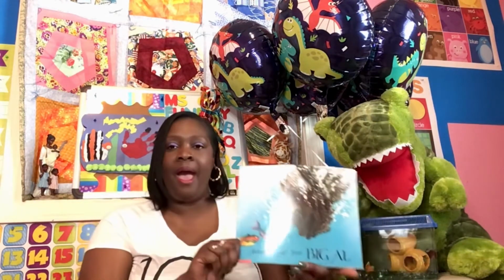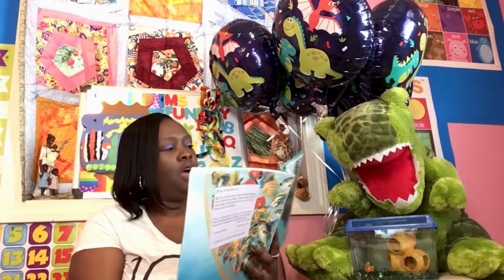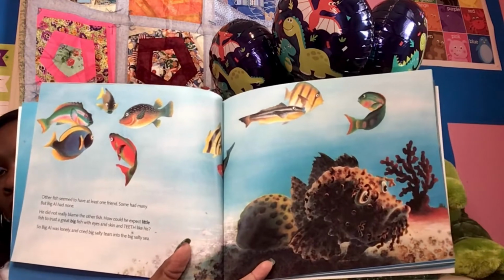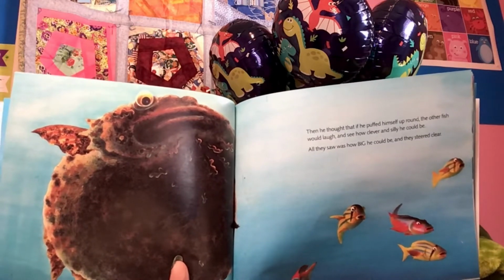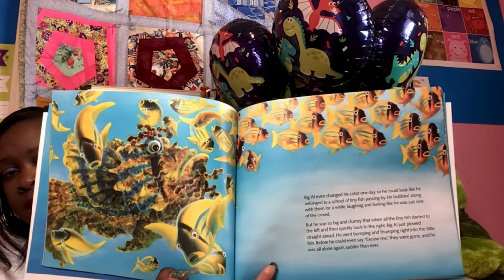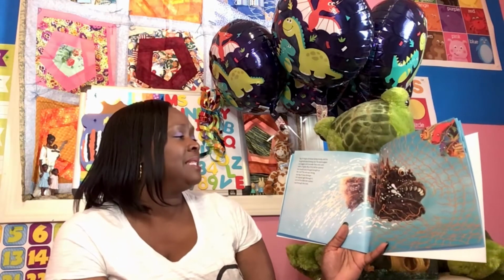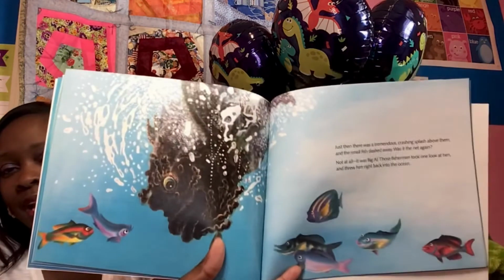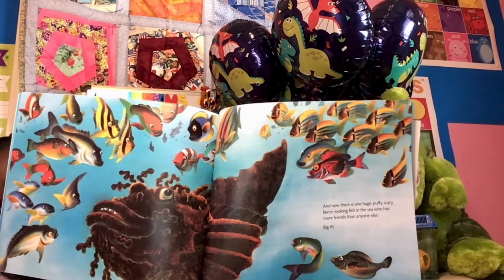BIG AL🐡🌊🐟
Meet BIG AL a friendly, strong but lonely puffer fish. Find out what happens when BIG AL tries to change to make friends.

In the end he discovers an important lesson!

Did you know you have what it takes just as you are? No matter how others critique, remember Ms. Nichole says “you are the “U” in unique!”